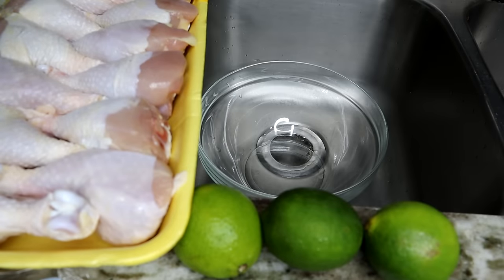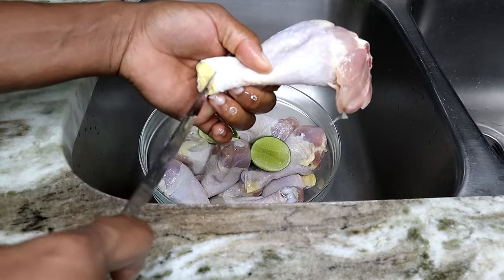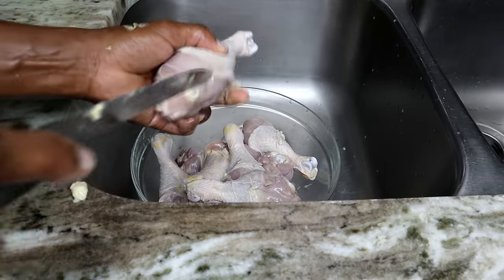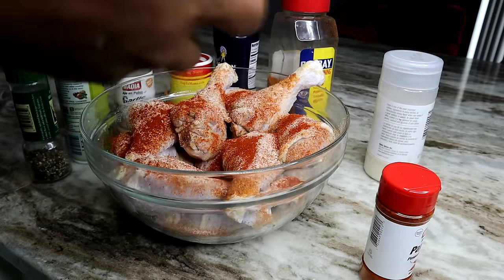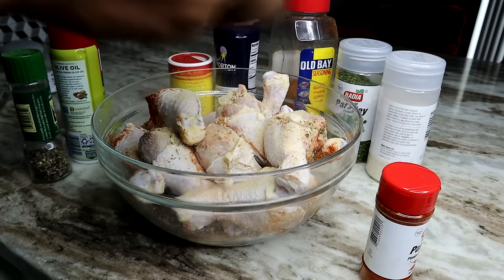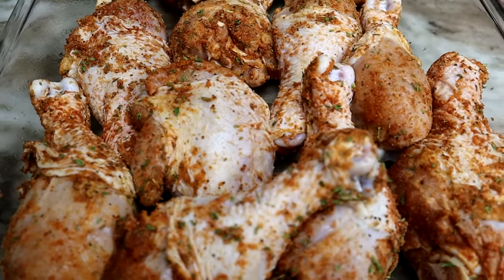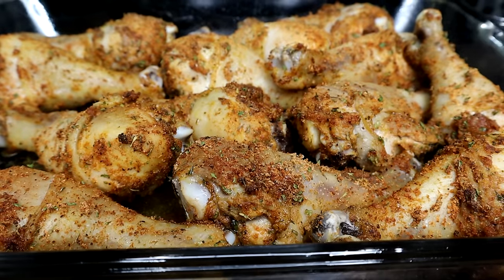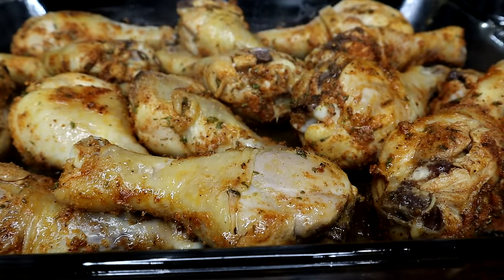Oven Baked BBQ Chicken The Right Way| Juicy and Delicious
Easy BBQ Chicken Drumsticks Recipe - Baked BBQ Chicken Legs, baked bbq chicken tenders, BAKED BBQ CHICKEN RECIPE!
Best Ever Baked Chicken Drumsticks Step by Step
Easy Baked Chicken Recipe | Roasted Chicken Legs
How to bake drumstick

Ingredients
5 lbs. Chicken drumstick
Salt and pepper to taste
2 tbs. garlic powder
1 tbsp. slap yo mama seasoning
1 tbsp. old bay seasoning
3 tbsp. onion powder
2 tbsp. paprika
1 tsp dry parsley
1 tsp dry thyme